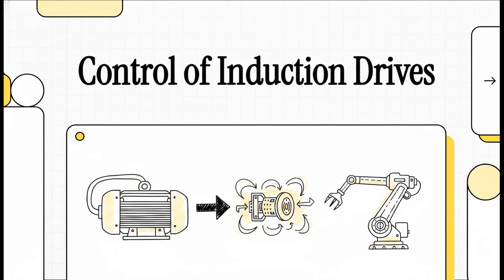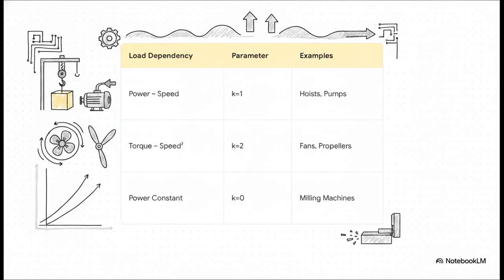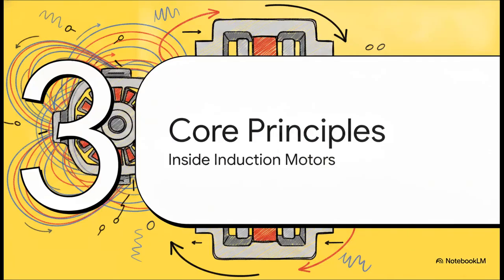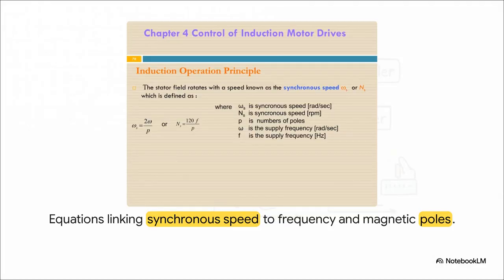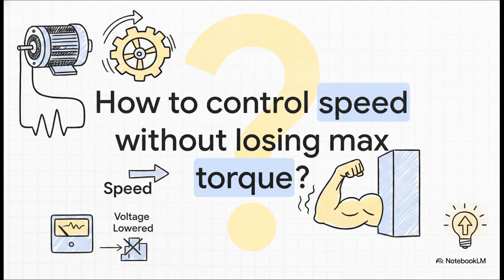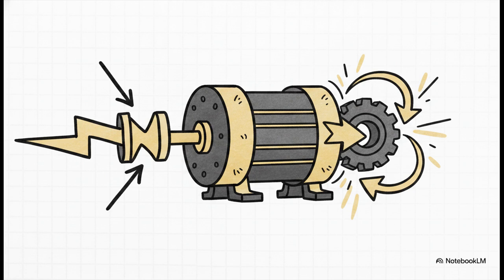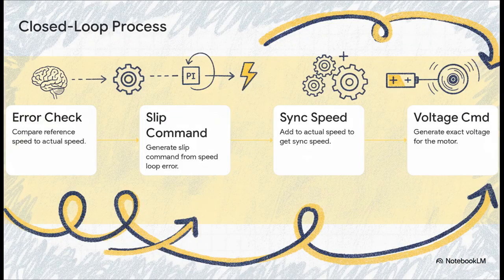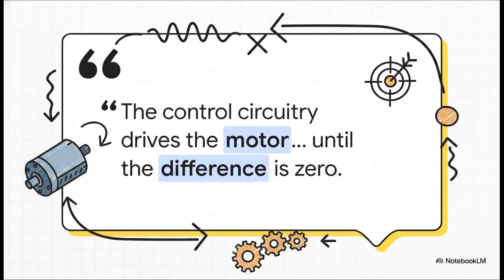Control of Induction Drives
Welcome to Chapter 4: Control of Induction Motor Drives.

In this comprehensive lesson, we explore the principles, modeling, and control techniques used in induction motor drives. Induction motors are among the most widely used electrical machines in industrial applications because of their robustness, reliability, and efficiency.

This chapter provides a strong foundation for understanding how induction motors operate, how their speed can be controlled, how power flows through the machine, and how different operating modes are achieved in modern electric drive systems.

⚡ Operating Principles of Induction Motors

Understand the fundamental operation of induction machines:

Generation of rotating magnetic field in the stator
Interaction between stator flux and rotor conductors
Electromagnetic torque production
Relationship between:
Synchronous speed
Rotor speed
Slip speed
Slip frequency
Importance of slip in induction motor operation
🔌 Equivalent Circuit and Power Flow Analysis

Learn how induction motors are represented electrically and how power is transferred through different stages:

Motor Equivalent Circuit
Stator resistance and leakage reactance
Magnetizing branch
Rotor resistance and reactance
Transformer analogy of induction motors
Power Conversion Stages

Understand the flow of power from input to mechanical output:

Electrical Input Power → Stator Copper Loss → Air Gap Power → Rotor Copper Loss → Mechanical Power Developed → Shaft Output Power

Topics include:

Stator copper losses
Rotor copper losses
Air gap power
Developed electromagnetic power
Mechanical output power
Efficiency calculations
🎛️ Speed Control Methods of Induction Motors

Explore different methods used to regulate induction motor speed:

1️⃣ Rotor Resistance Control
Increasing rotor resistance in slip-ring motors
Effect on starting torque and speed regulation
Advantages and limitations
2️⃣ Pole Changing Control
Changing the number of stator poles
Effect on synchronous speed
Applications requiring fixed speed levels
3️⃣ Stator Voltage Control
Adjusting stator voltage to control speed
Effect on torque production
Applications and limitations
4️⃣ Frequency Control
Changing supply frequency to control motor speed
Relationship between frequency and synchronous speed
5️⃣ V/f Control (Volts per Hertz Control)
Maintaining constant magnetic flux
Improving speed control performance
Constant torque operation
Applications of Variable Frequency Drives (VFDs)
🚀 Starting Methods and Operating Modes

Learn why induction motors require special starting techniques:

Starting of Induction Motors
Why induction motors draw high starting current
Starting currents up to several times the rated current
Squirrel cage induction motor starting methods
Slip-ring induction motor starting using external rotor resistance
Reducing electrical and mechanical stress during starting
🔄 Operating Modes of Induction Motor Drives

Understand the three major operating regions:

1️⃣ Motoring Mode
Electrical energy converted into mechanical energy
Normal driving operation
Positive electromagnetic torque
2️⃣ Plugging (Electrical Braking)
Reversal of phase sequence
Rapid stopping of motors
High braking current considerations
3️⃣ Regenerative Braking
Motor operates as a generator
Mechanical energy converted back to electrical energy
Energy recovery in modern drive systems

You will understand:

✅ How induction motors produce torque
✅ The relationship between speed, frequency, and slip
✅ How power flows through an induction motor
✅ Different speed control techniques
✅ Starting methods for induction motors
✅ Motoring, plugging, and regenerative braking operations
✅ The foundation of modern AC drive systems

This chapter prepares you for advanced concepts such as closed-loop control, vector control, and Field-Oriented Control (FOC).

📂 Course Materials

Access the lecture notes, slides, and additional study resources for this chapter here:

If you enjoy these Electrical Engineering tutorials:

👍 Like the video if it helped you understand the concepts.